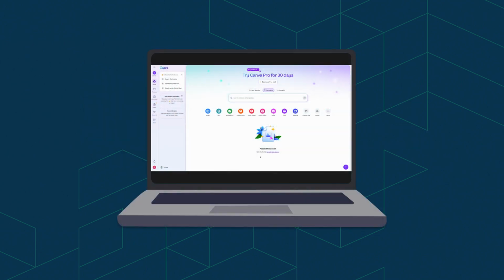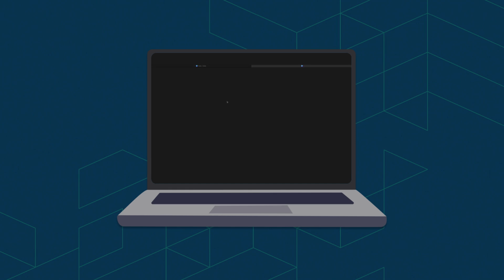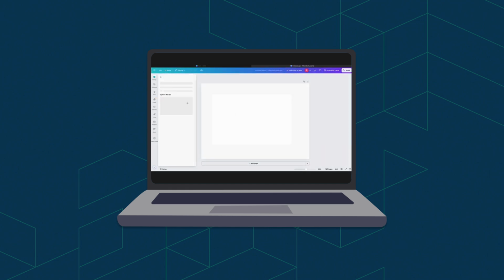DIY MSP Marketing: Designing Your Own Brochures and 1-Pagers with Canva (w/ SCREEN RECORDING)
Creating a marketing brochure for an MSP may seem old-school, but it’s actually one of the most effective publicity materials around. With Canva, it’s also one of the easiest to make! In this video, we talk about designing MSP marketing brochures on Canva for beginners.

Read the full blog on DIY MSP Marketing: Designing Your Own Brochures and 1-Pagers with Canva

Chapters:
00:00 Introduction
00:28 Why MSP Marketing Brochures Still Matter
00:52 Designing with Canva